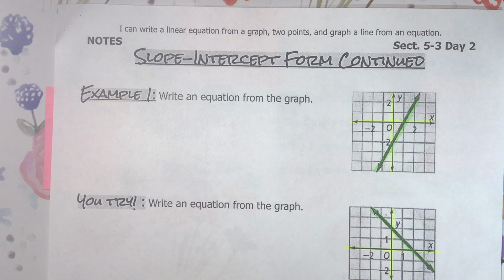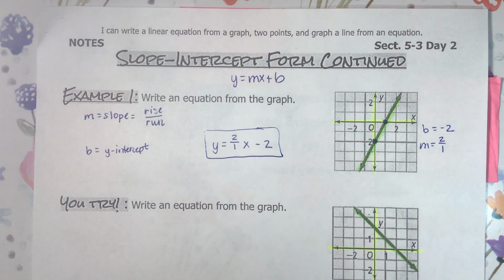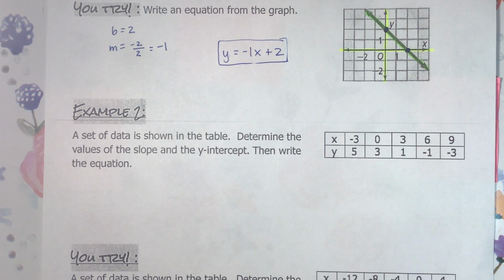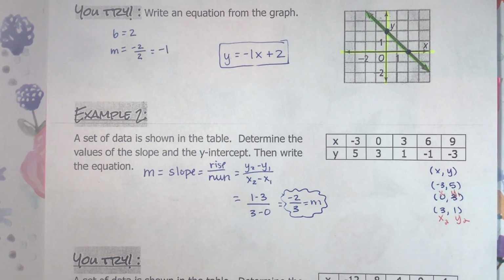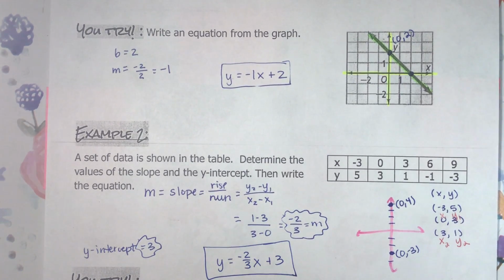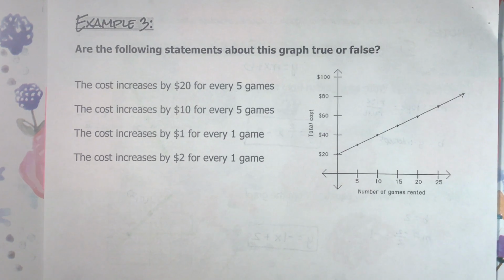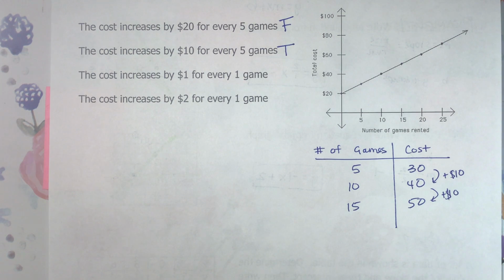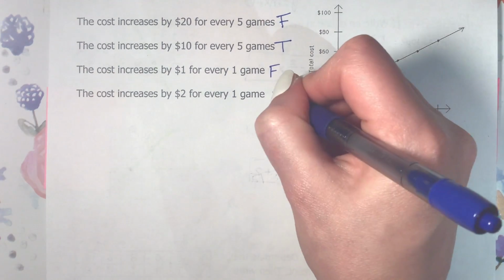Algebra 5.3 - Slope Intercept Form (2)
A virtual lesson for a flipped classroom. This video covers how to interpret a graph and a table and to use the given information to write the equation of a line in slope intercept form.